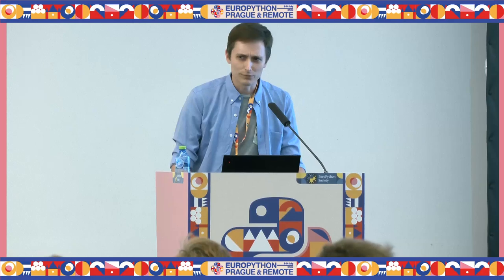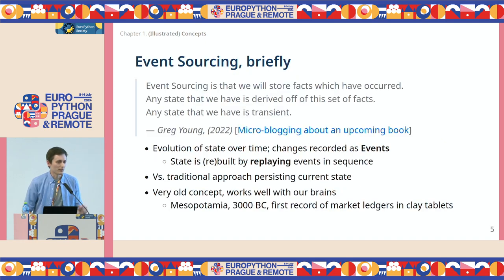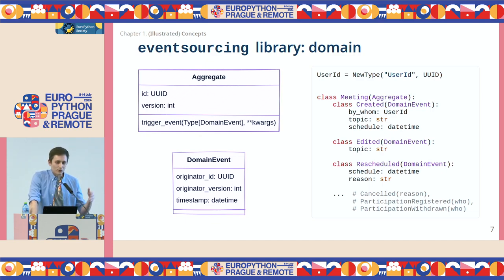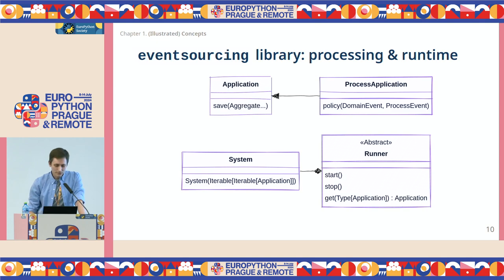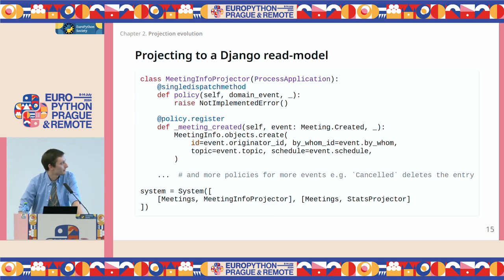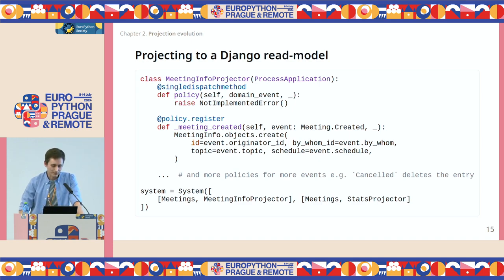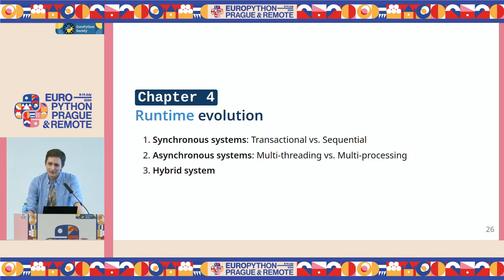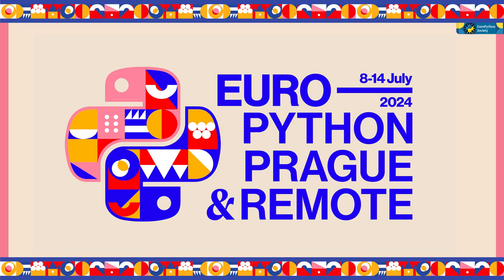Event Sourcing in production — Borjan Tchakaloff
Event Sourcing in production by Borjan Tchakaloff

Event Sourcing (ES) is a powerful concept that lets you adapt your business logic without losing data and past states.

Whether your domain understanding changes or new requirements land on your lap, there is a path forward.

Join us as we talk about some real-world tactics we relied on to manage Event Sourcing in production.

We will accumulate a handful of patterns throughout the talk that will hopefully help you avoid pitfalls and bottlenecks.

Our use cases build on the `eventsourcing` library, a mature and well-rounded Python library that deserves more attention.

We will tackle the three key aspects of a successful event-sourced application: evolution, projection, and runtime.

Software does not run in a vacuum, models need to change and evolve to reflect the world they live in.

ES records the evolution of how we abstract our domain, how we see things.

Eventually these abstractions can become clumsy or simply inappropriate.

We can deal with that without breaking stride (losing data).

ES also gives us the ability to revisit our perspective and change how we present the application state — by creating new projections and replaying the history.

We will look at how it offers a cheap way to support optimal read-models, which we can can tweak and rebuild in the blink of an eye.

Finally, we will present how such a system actually runs in a typical web application.

Whether in the request loop (synchronous), or through eventual consistency (asynchronous).

As a single process, or distributed for parallel processing.

This talk assumes some familiarity with _Event Sourcing_ and its friends _Domain Driven Design_ (DDD) and _Command Query Responsibility Seggregation_ (CQRS).